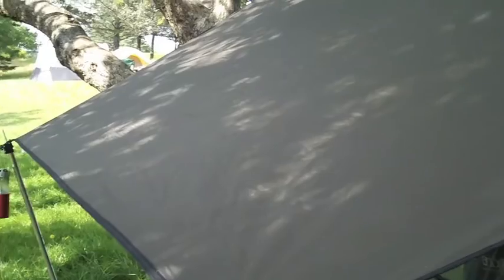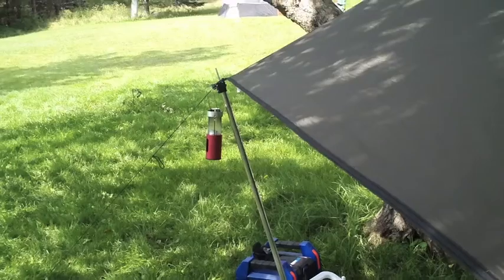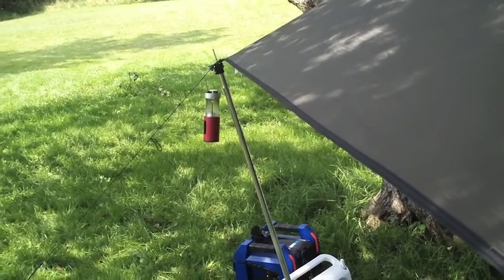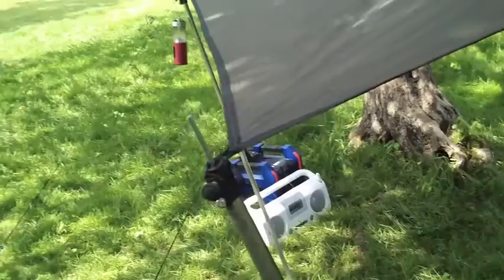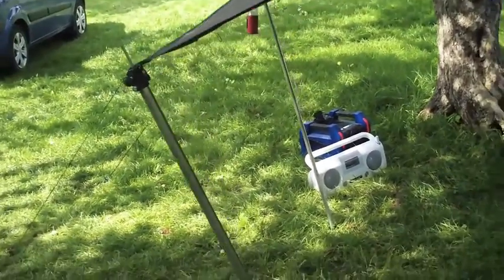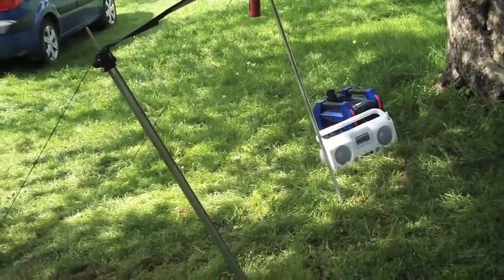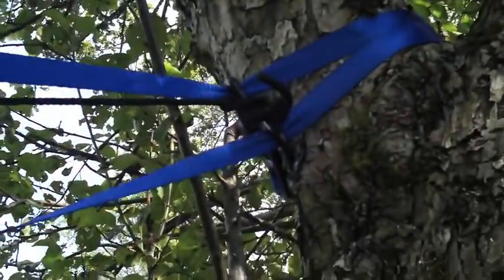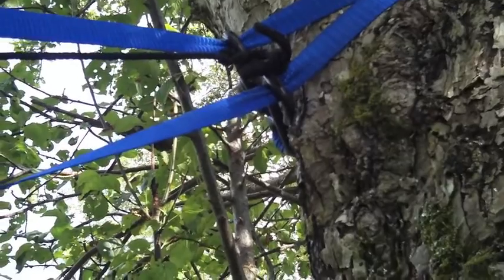Hammock Camping at Graves Island Provincial Park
Last setup of the season at graves island site #69. Hammock camping at graves island provincial park in nova scotia. Using a easglesnest single with a hennessey hex tarp.